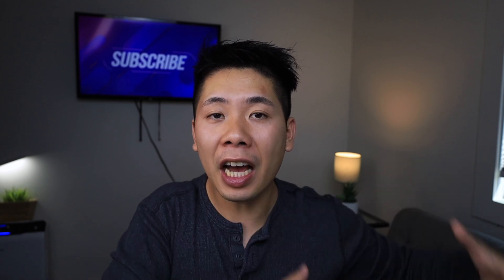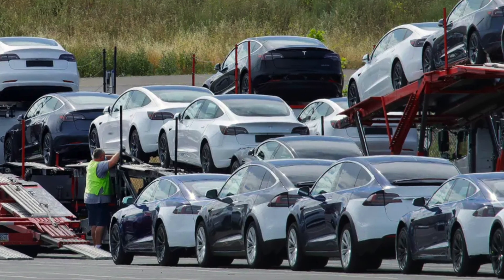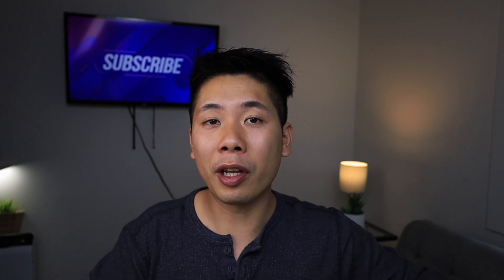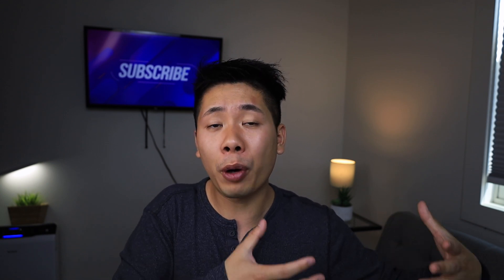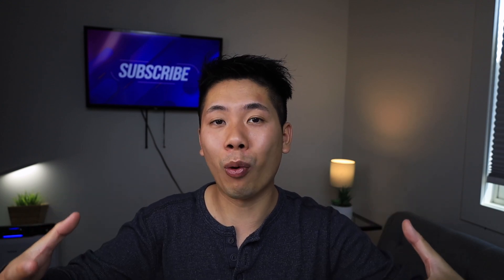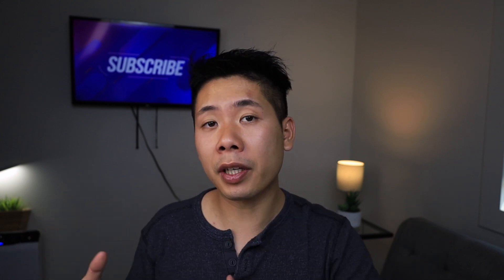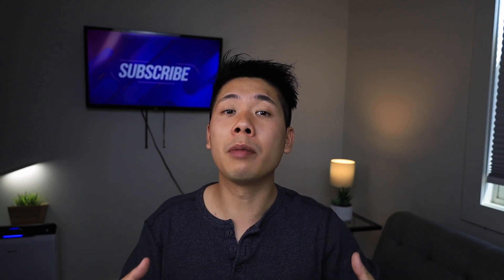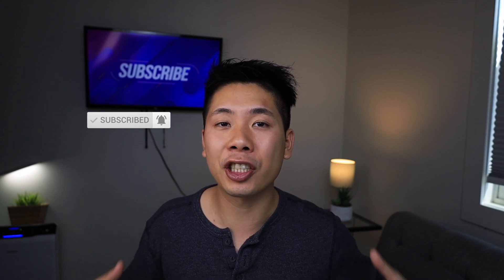Tesla Bringing Back Parking Ultrasonic Sensors in NEW Model Y and 3!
Tesla seems to be going back to Parking Sensors (USS Ultrasonic Sensors) in their NEW vehicles after tons of backlash with Tesla Vision Parking Assist.